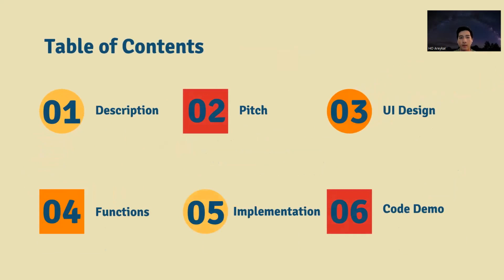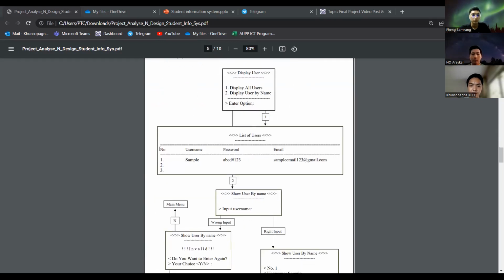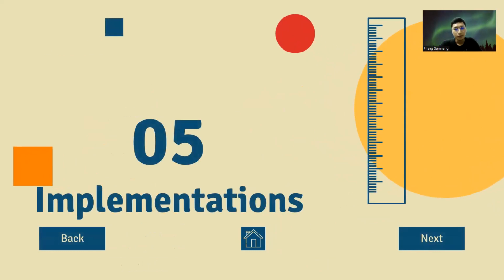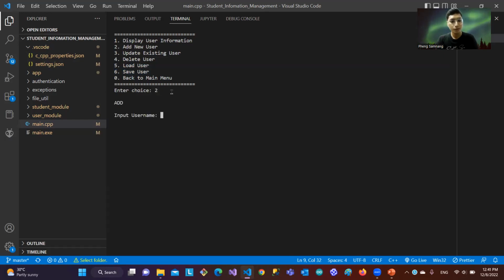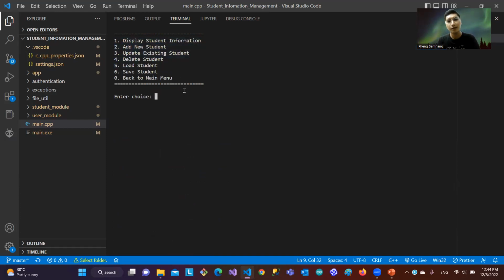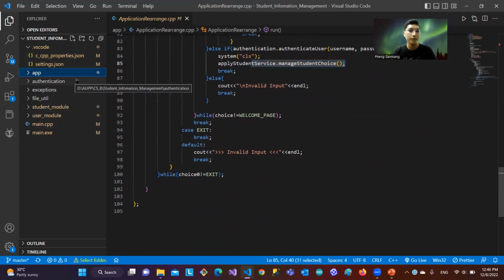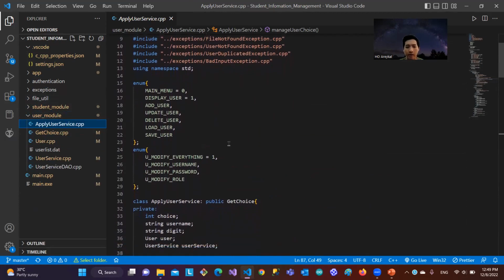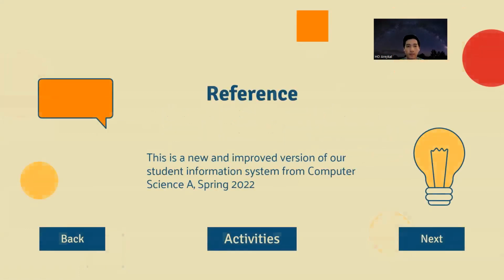Student Management Information System using OOP - C++ | Modern CPP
This project is built to apply most of Object-Oriented Programming Concept in one console application. There are several main functions of this application including CRUD operation (Create, Read, Update, Delete), simple user authentication and authorization.

Team - AUPP:
* Samnang,
* Pagna,
* Areykal